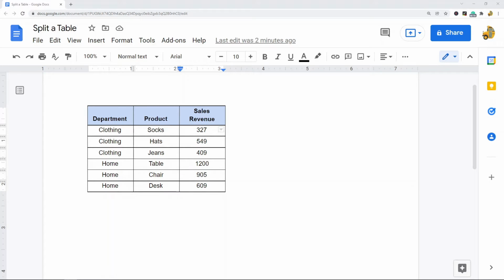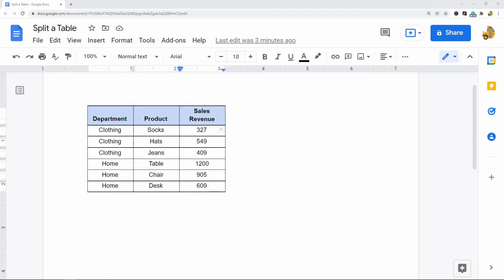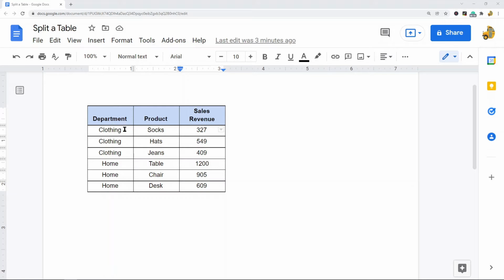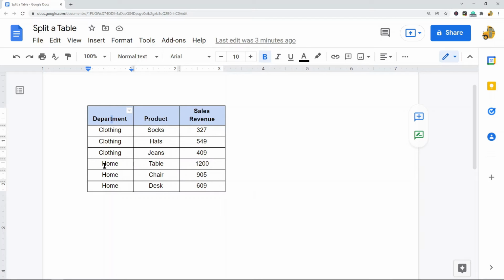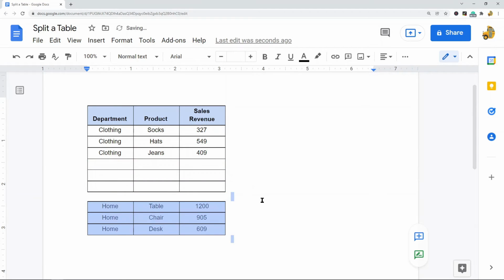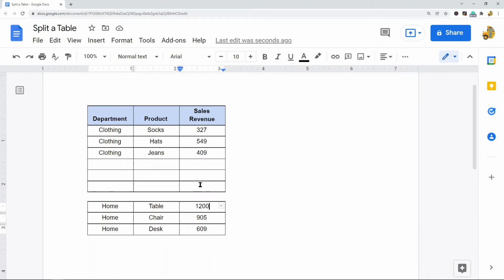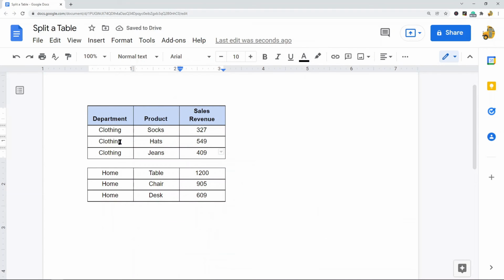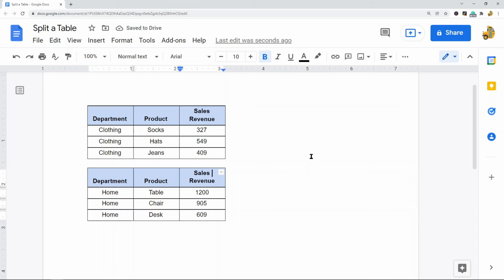How to Split a Table in Google Docs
In this video, I show how to split a table in Google Docs. In the example, I start with one table and split away several rows to create 2 tables from the original. This is done simply by clicking and dragging with the mouse.